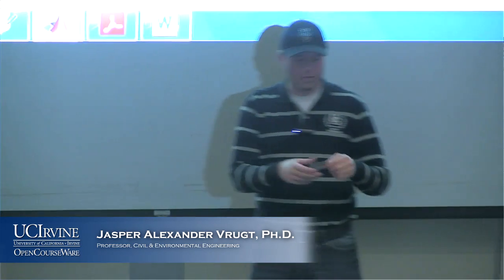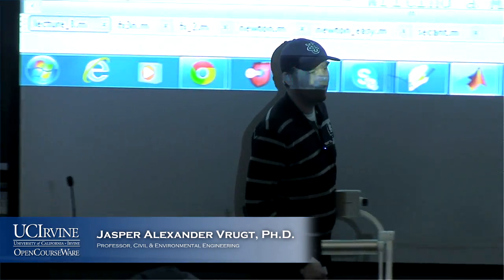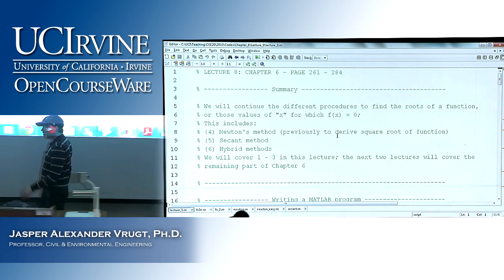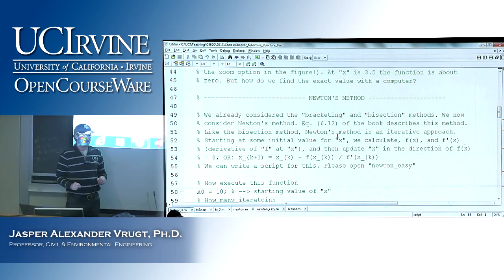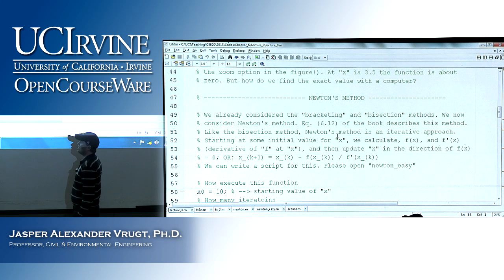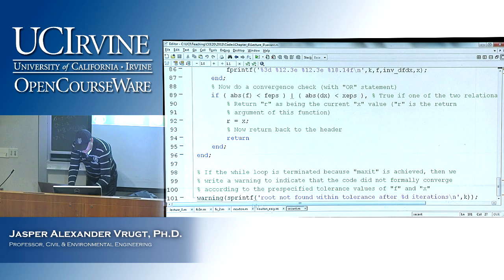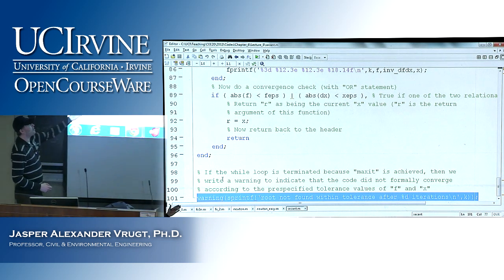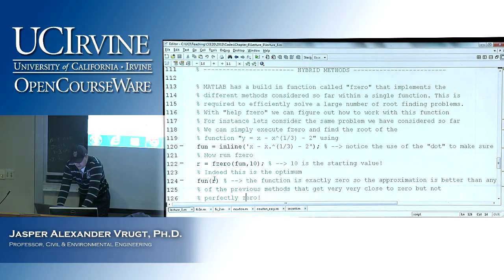Engineering CEE 20: Engineering Problem Solving. Lecture 9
UCI CIvil & Environmental Engineering 20 Engineering Problem Solving (Spring 2013)
Lec 09. Engineering Problem Solving --
Instructor: Jasper Alexander Vrugt, Ph.D.

Description: Introduction to computer programming within a numerical computing environment (MATLAB or similar) including types of data representation, graphical display of data, and development of modular programs with application to engineering analysis and problem solving.

Required attribution: Vrugt, Jasper Alexander. CEE 20 (UCI OpenCourseWare: University of California, Irvine), [Access date].